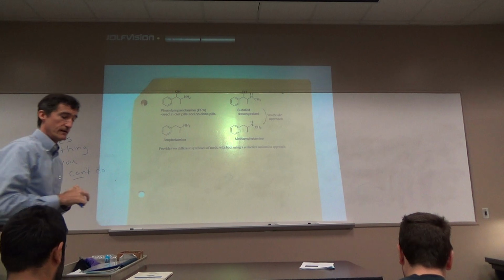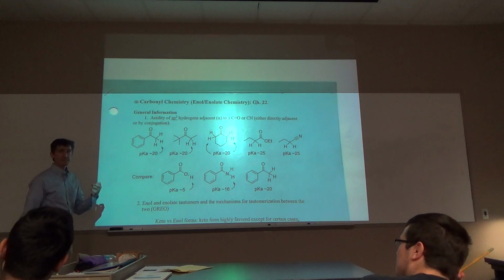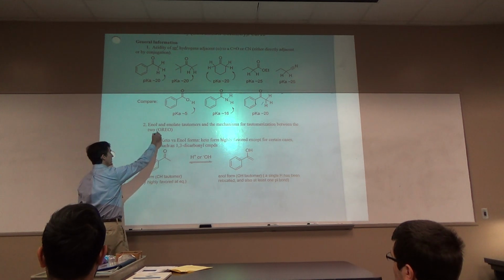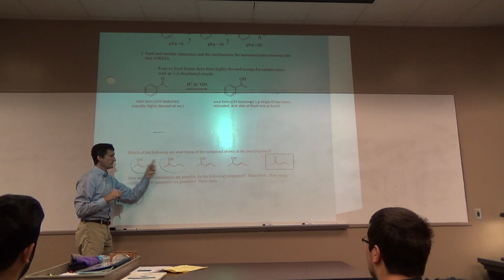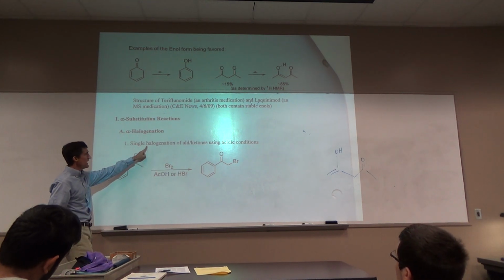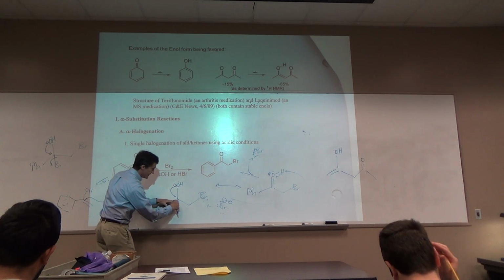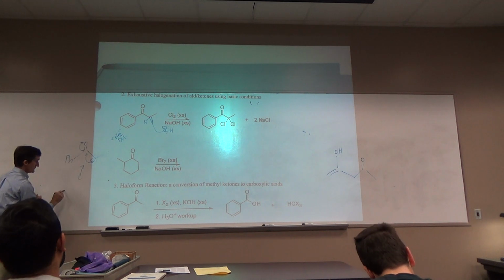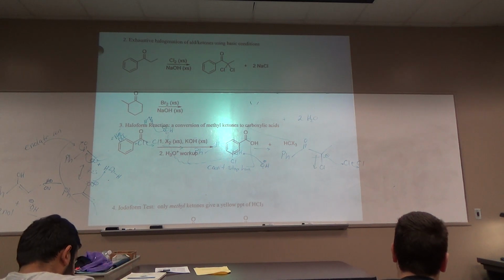Organic II_April12_Begin Enol Enolate Chemistry